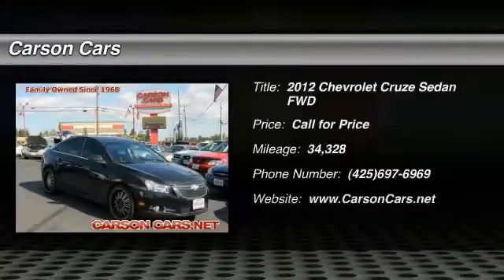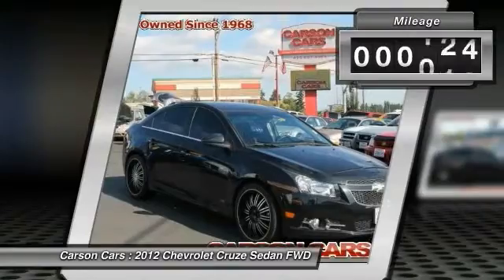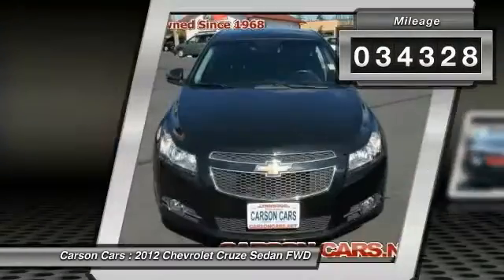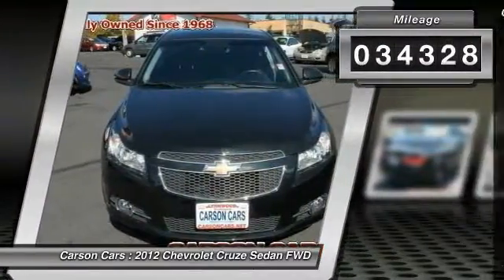2012 Chevrolet Cruze Lynwood WA 27562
2012 Chevrolet Cruze 1LT

Carson Cars
13806 Highway 99

Looking for the right sedan? Today could be your lucky day. With 34328 miles, this Black Granite Metallic, 2012 Chevrolet Cruze equipped with Automatic transmission could be yours. Contact Carson Cars directly at (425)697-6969. Request more information and set up a test drive right away.